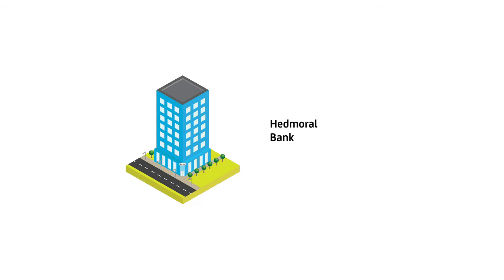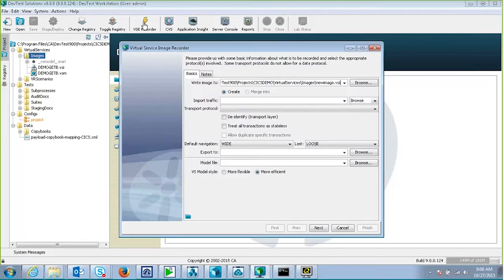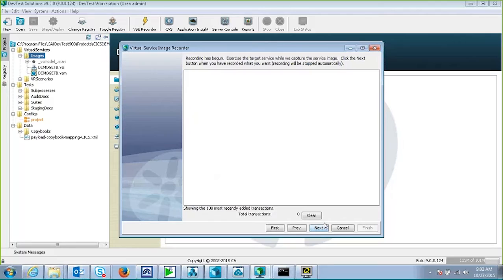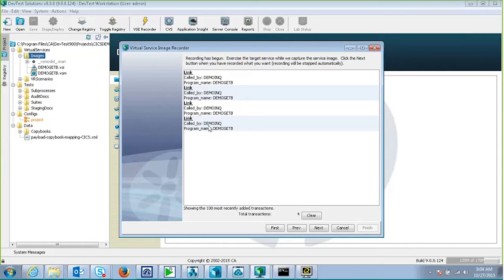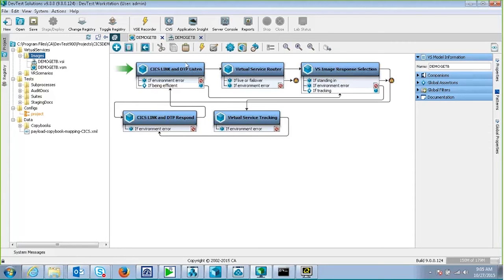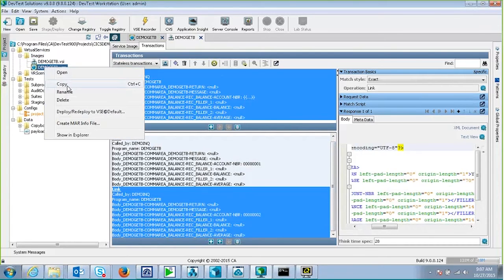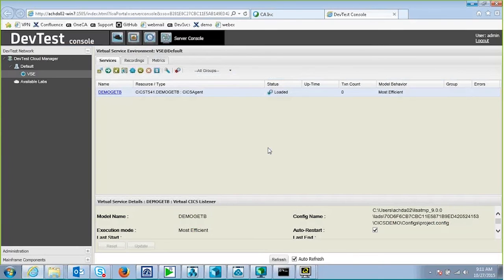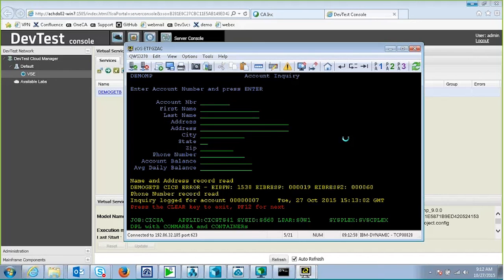CICS Virtualization with CA Service Virtualization 9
This video highlights on how to virtualize CICS Program using the CA DevTest Service Virtualization.